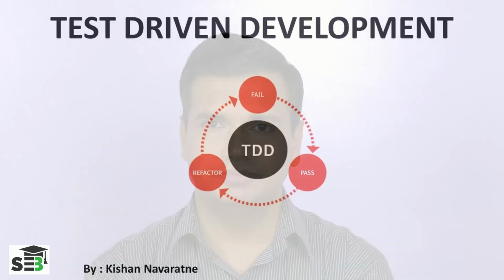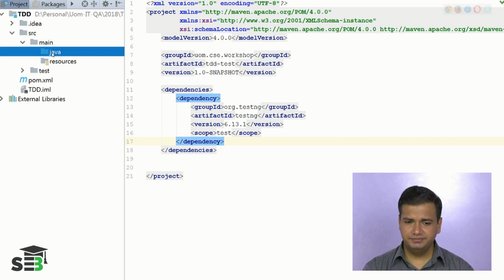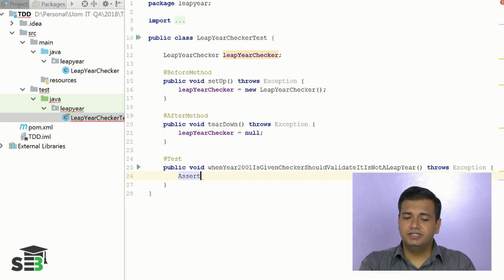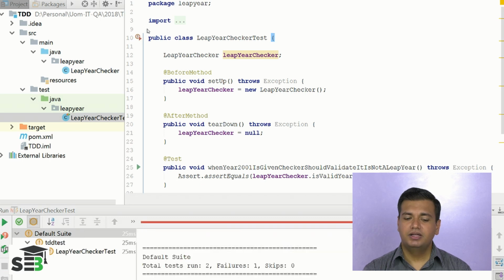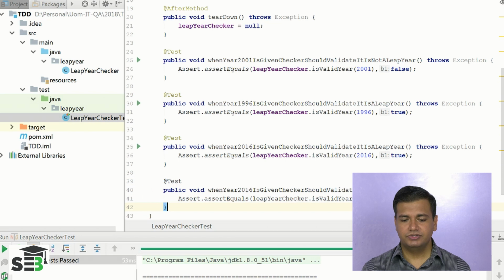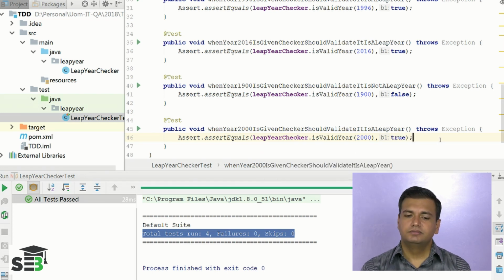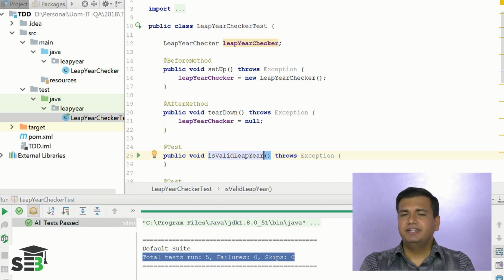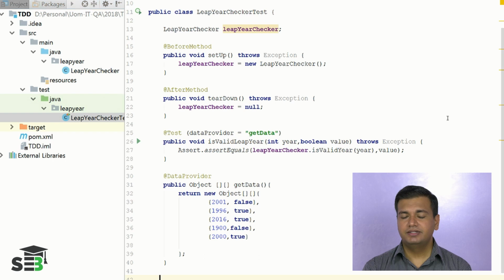Introduction to Test Driven Development By Kishan Navaratne